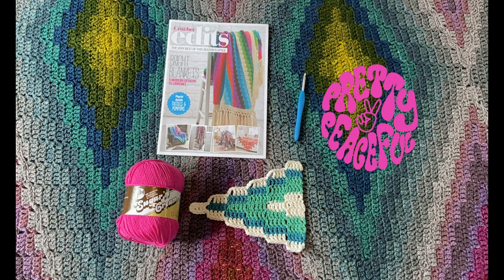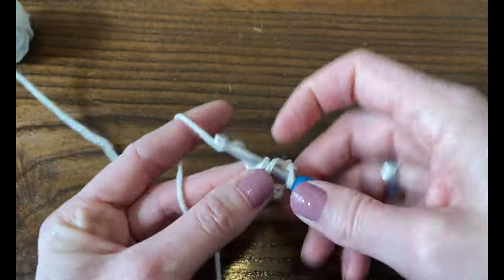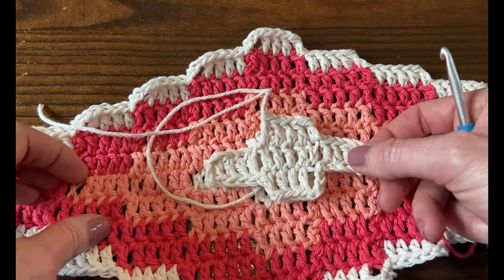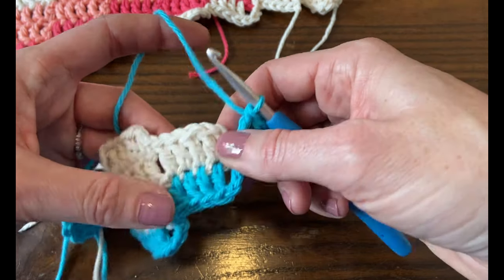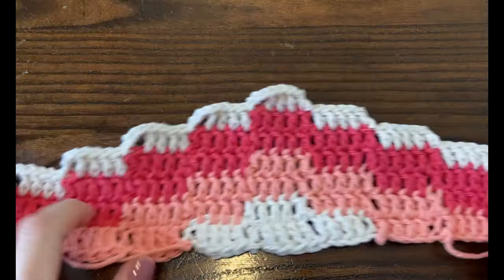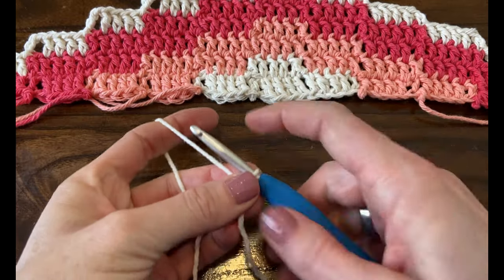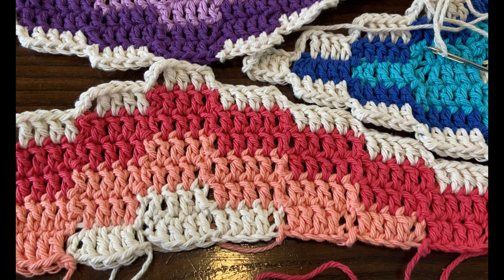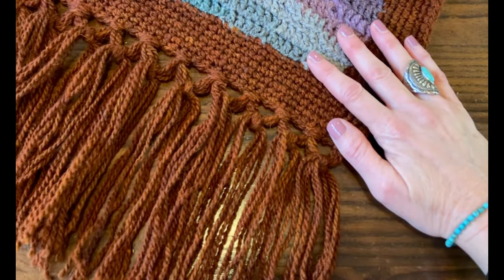Modern Bohemian Blanket Tutorial by Pretty Peaceful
The original Modern Bohemian Blanket crochet pattern designed by Susan Kennedy of Pretty Peaceful.  A tutorial to make each shape, to join the pieces, and to create the border and macrame fringe.  With instructions on how to make any size blanket you like.

The written Modern Bohemian Blanket crochet pattern PDF is on Ravelry

Order Crochet Southwest Spirit: Over 20 Bohemian Crochet Patterns Inspired by the American Southwest on Amazon now

Share your blanket with modernbohemianblanket and tag @prettypeacefulcrochet

Join our Pretty Peaceful People group on Facebook for free crochet patterns in the Files section